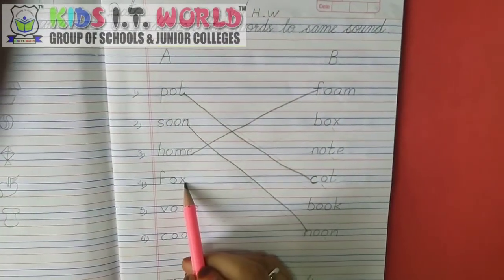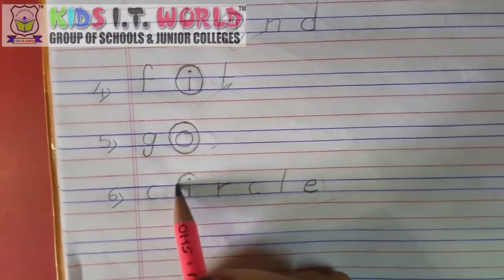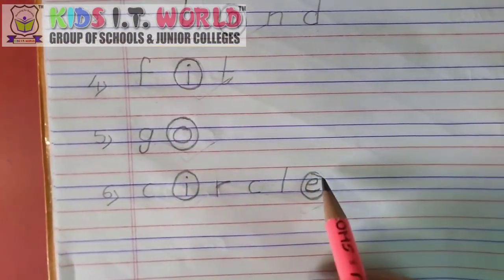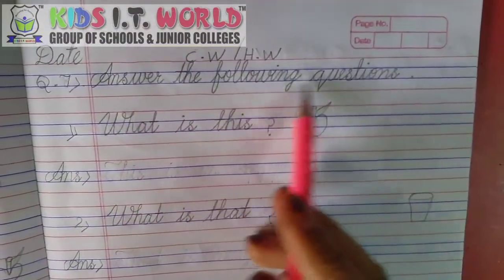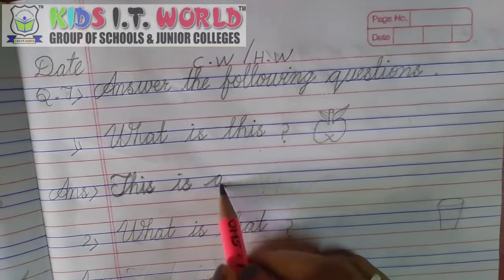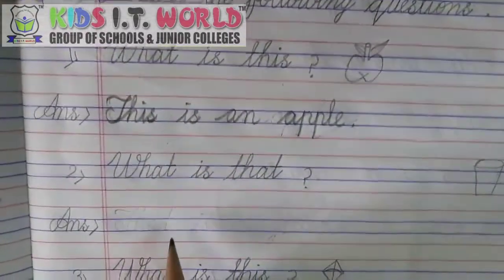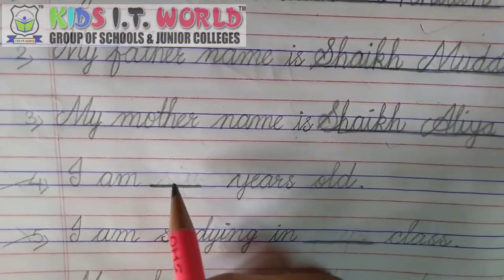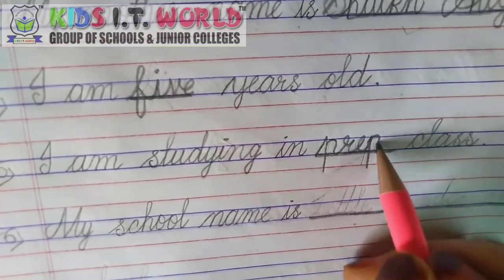Class: Prep ( Sub: English Written ) Video 1